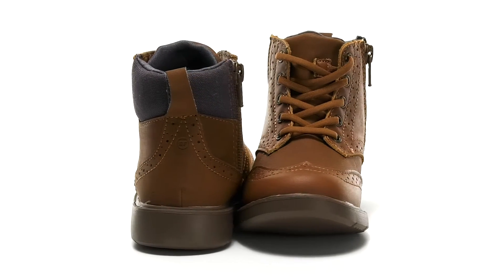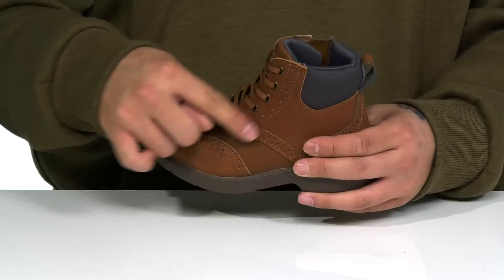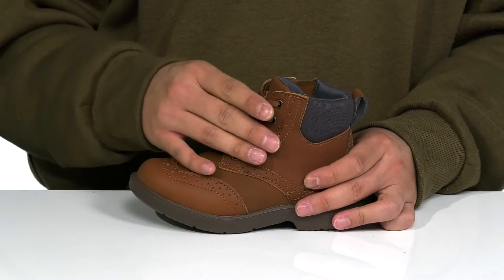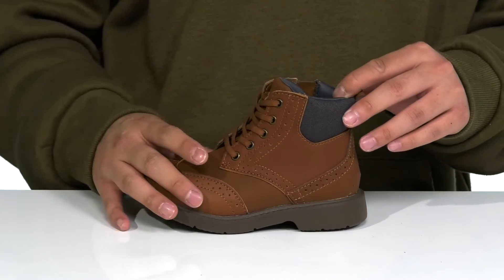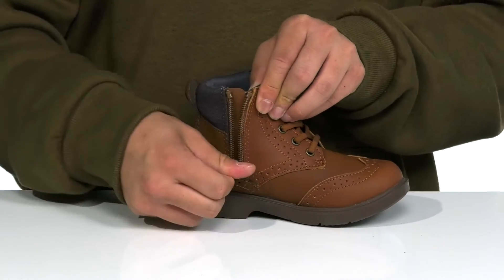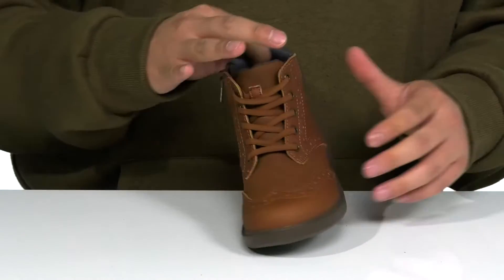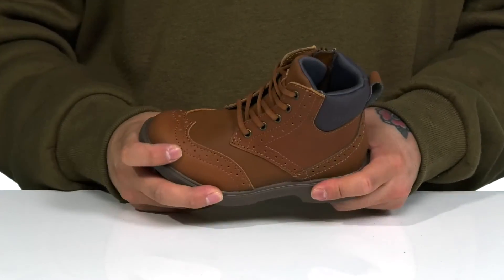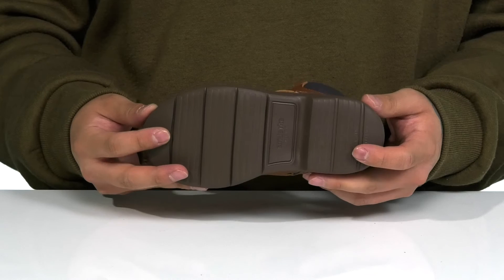Stride Rite SR Axel (Toddler/Little Kid/Big Kid) SKU: 9532586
Stride Rite&reg; SR Axel boots.
Leather and textile upper.
Manmade lining and insole.
Durable manmade outsole.
Imported.